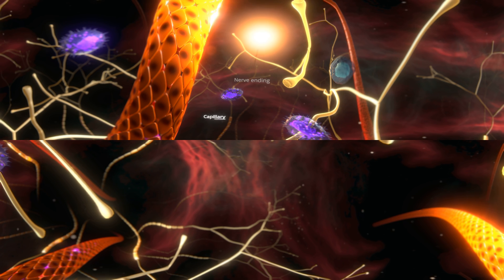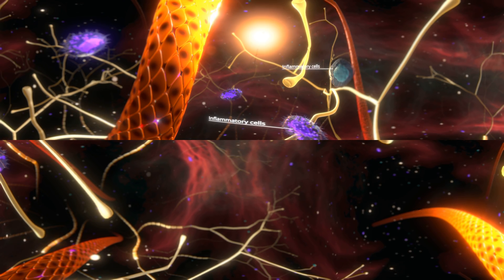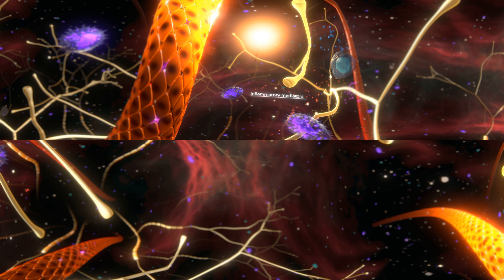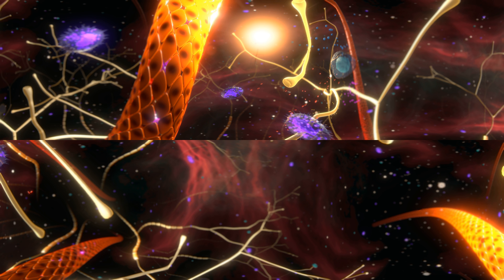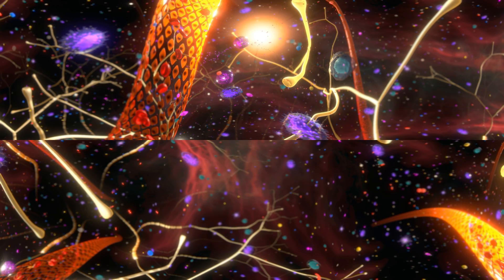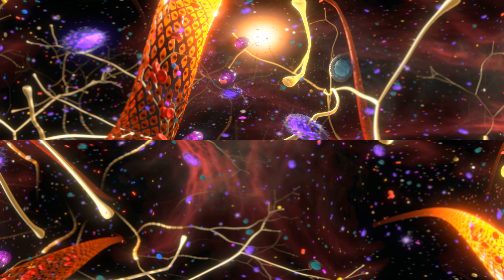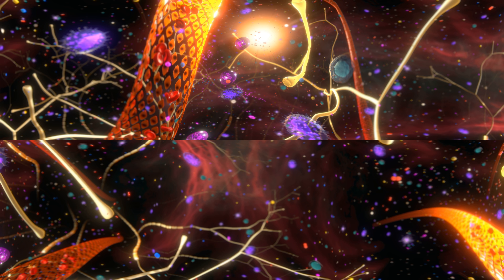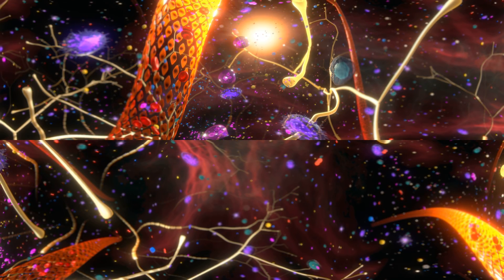360 Video - Medical visualisation in Unity - Understanding the physiology of pain sensitisation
This 3 minutes sequence goes through the physiological process of how your body experiences pain, and how this can lead to pain sensetisation. The output was a 360 degree video, a stereoscopic and VR were also produced. Made in Unity.